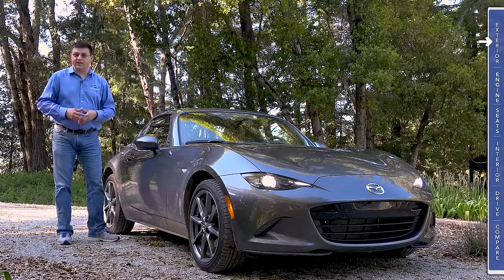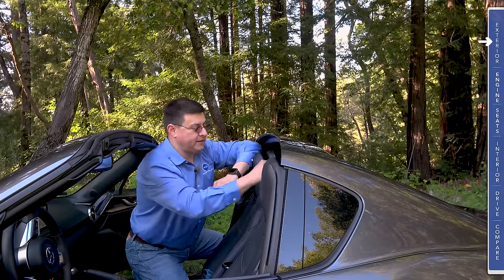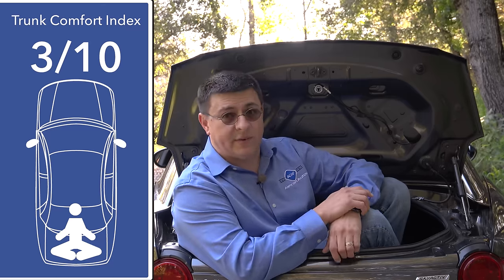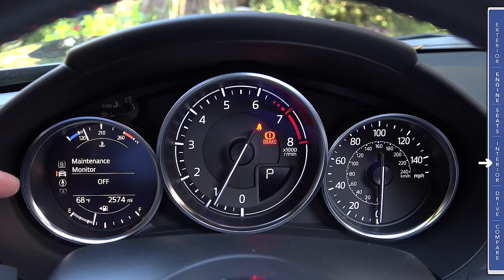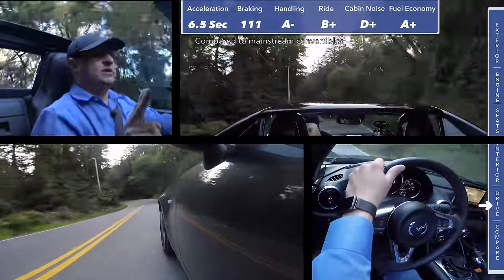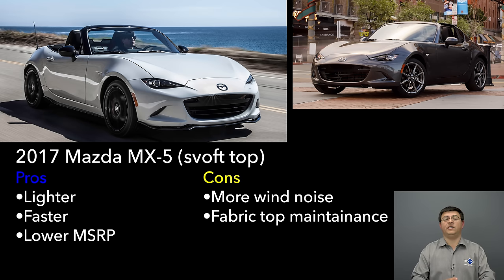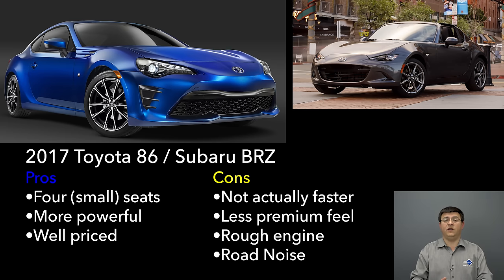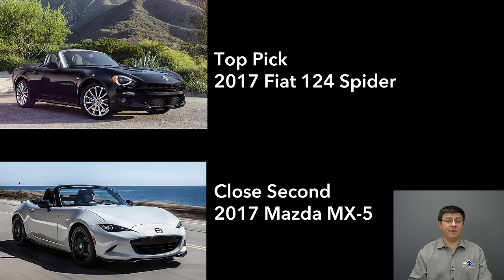2017 Mazda MX-5 RF Hard Top Review and Road Test | DETAILED in 4K UHD!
It's hard to tweak perfection, but Mazda decided to try with the 2017 MX-5 RF hard top. Ditching the canvas top will no doubt make purists cringe but the truth is that although it does dull the MX-5 slightly, it makes the affordable roadster attractive to a broader audience. The real question is: can a hard top make the nearly perfect roadster even better? Or should you spend your money on something else?

0-30 : 2.2 Seconds
0-60 : 6.5 Seconds
1/4 Mile : 14.7 Sec @ 91 MPH
60-0 Braking : 111 Feet